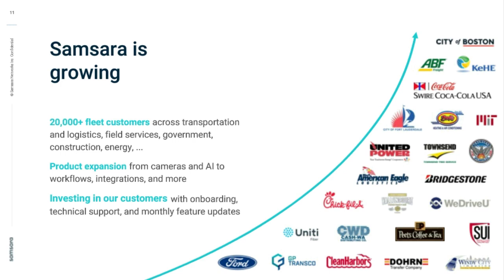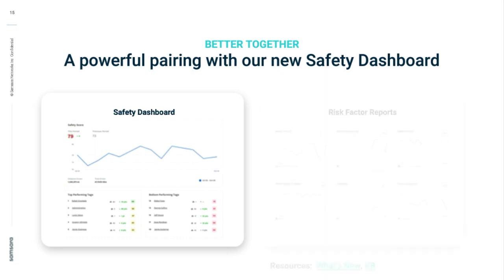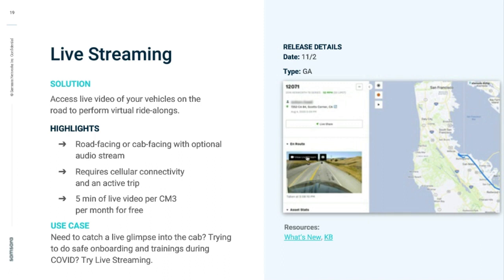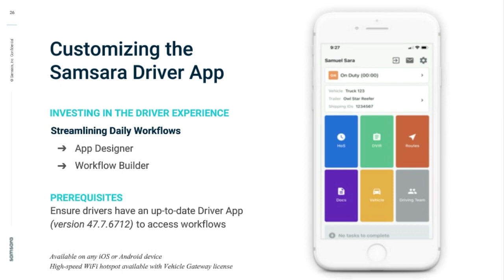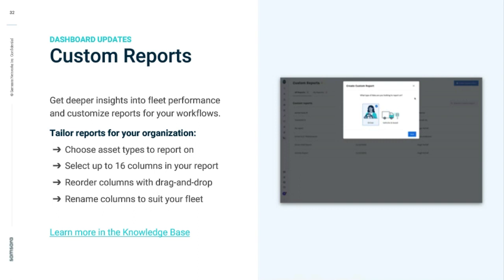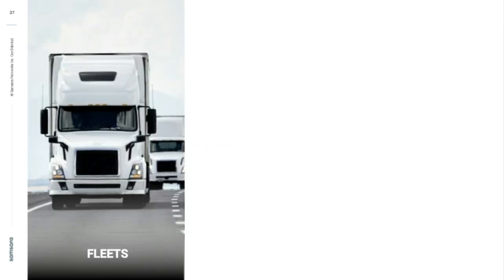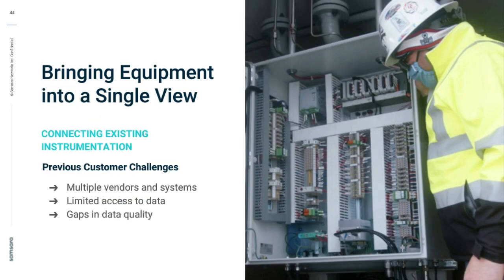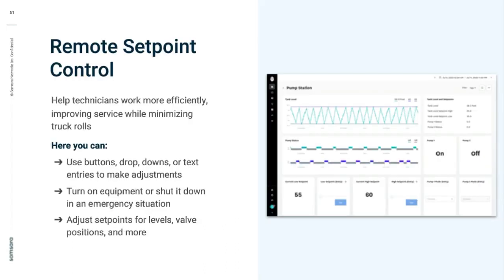Samsara Quarterly - January 2021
The Samsara Quarterly is our new live webinar series where we share about Samsara's latest product releases and how to use them.

Learn how to:
- Share safety event videos directly with drivers
- Gain consensus in coaching conversations using data
- Build driver workflows that are quickly adopted and used
- Easily pull reports based on information you want to see together
- Automate processes and workflows for your teams

Chapters:
00:00 - Intro
07:27 - Safety insights to enable remote coaching
16:57 - Building structure and automating workflows for teams
28:00 - Connecting your operations
30:23 - Remote monitoring and control
42:20 - Live Q&A